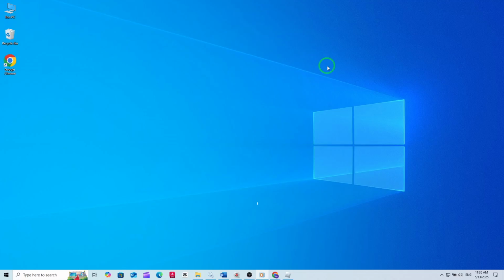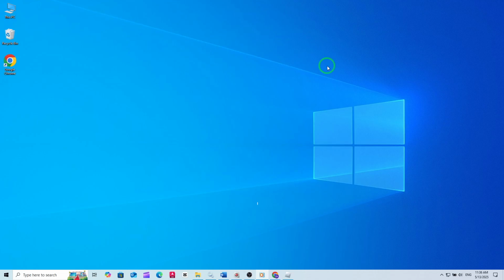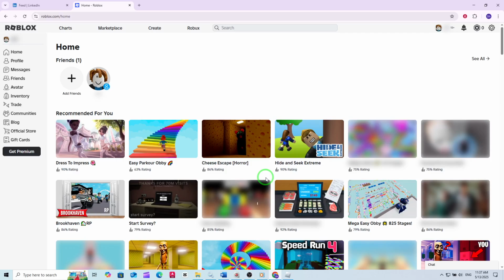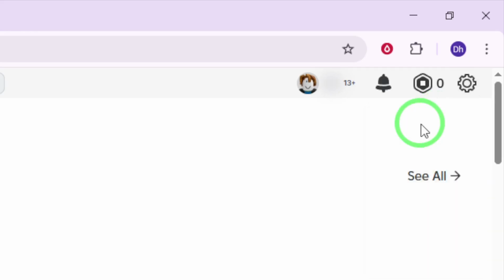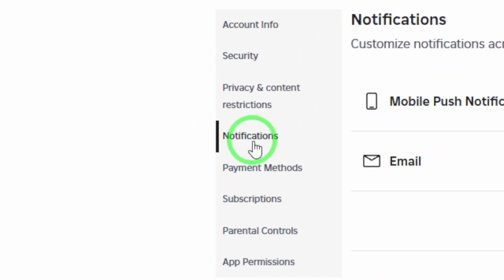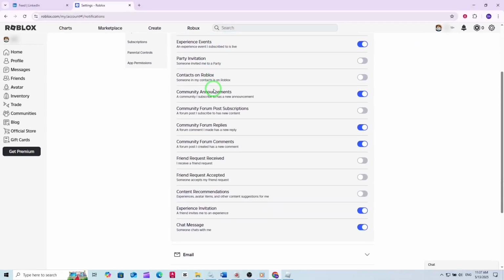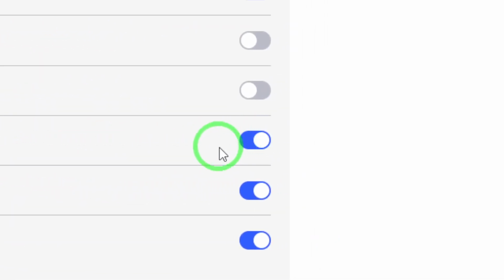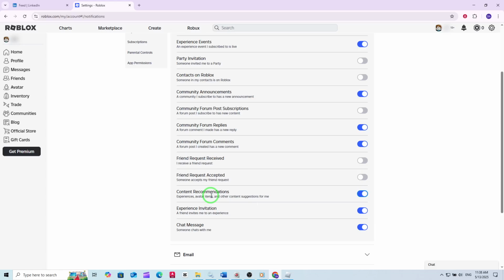How To Enable Content Recommendations Notifications On Roblox Web On PC (New Update)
Learn how to enable content recommendations notifications on Roblox Web with the latest PC update. Stay up to date with personalized Roblox suggestions and never miss out on new experiences or features.

Follow these steps:

1. Open Roblox on your browser

2. Click on the Gear icon from the top right menu

3. Enter Settings, then Notifications

4. Click on Mobile Push Notifications

5. Enable Content Recommendations

Timeline:
00:00 Start
00:12 How to do it
01:05 End